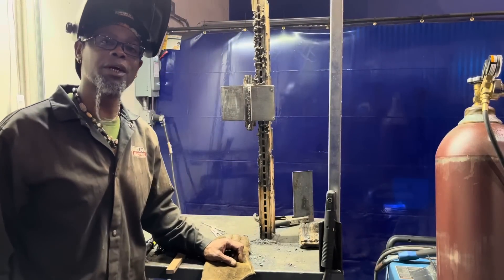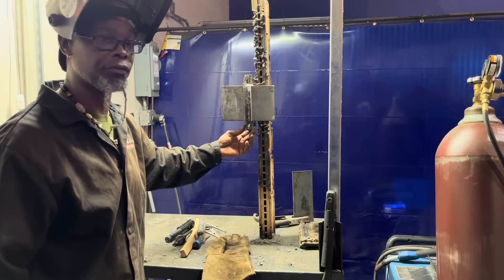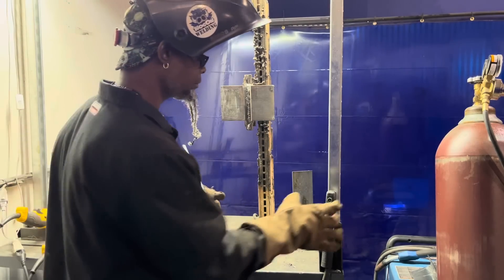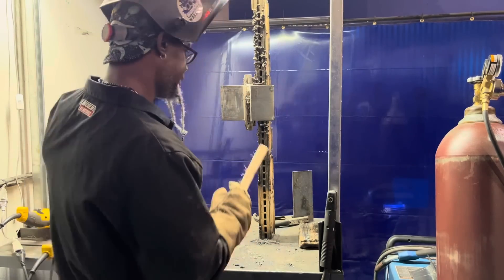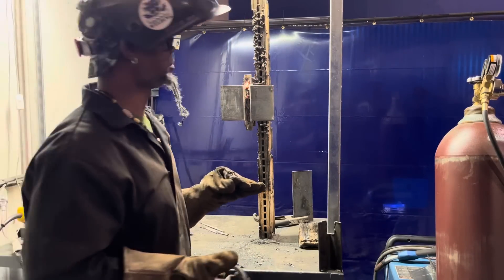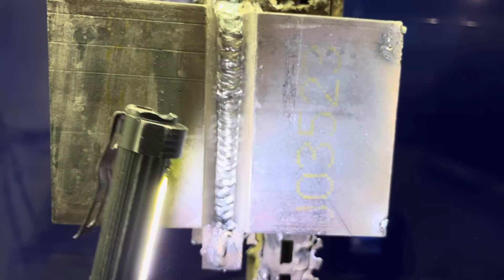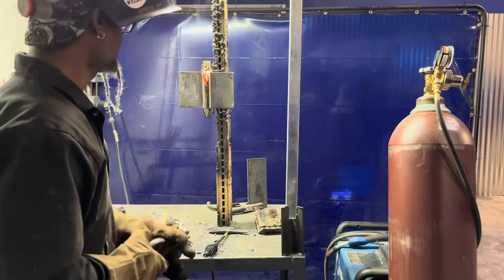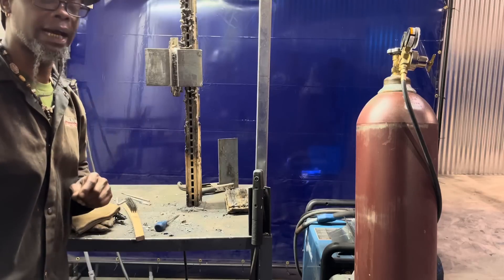Bridge Welding Test Secrets — How to Pass the AWS D1.5 3G Exam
Hog On Camo Premium T-Shirt